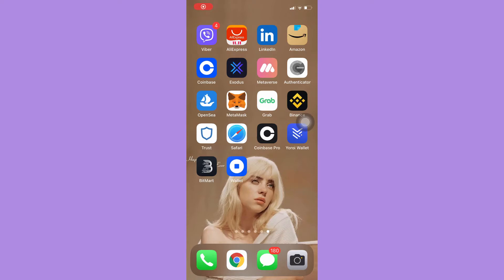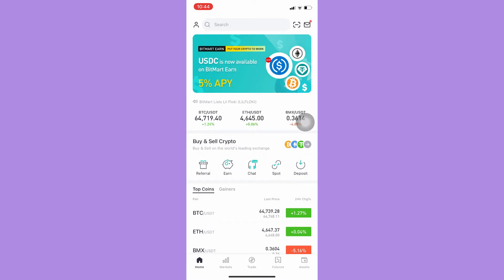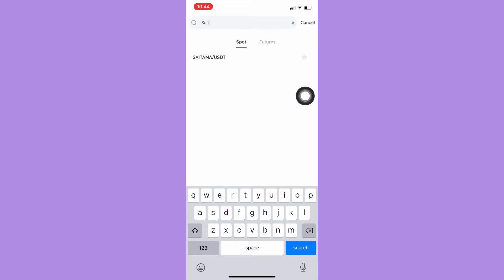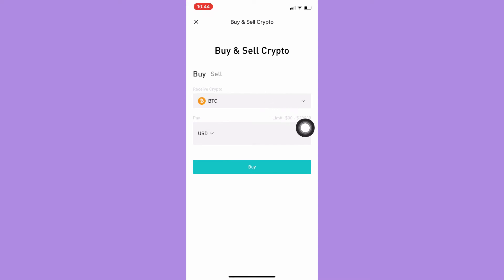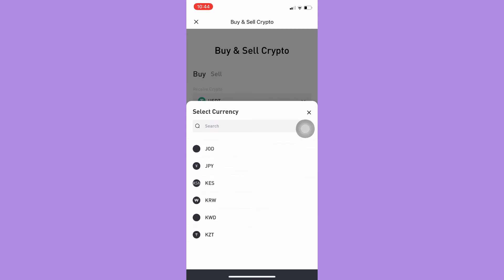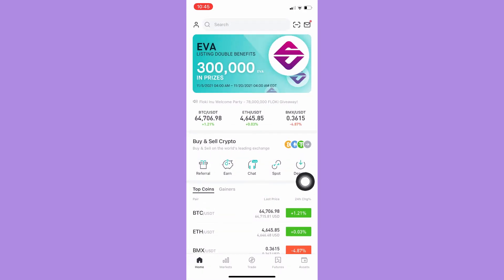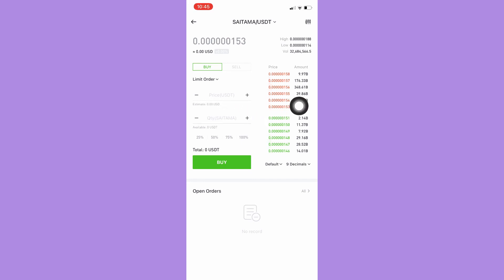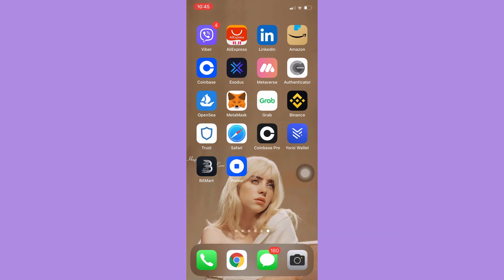How to Buy Saitama Inu Coin on BitMart App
Learn How to Buy Saitama Inu Coin on BitMart App

In this video, I will show you how to buy saitama inu coin on bitmart app